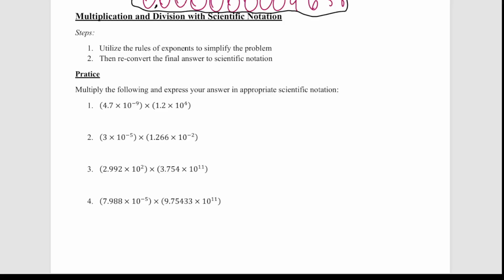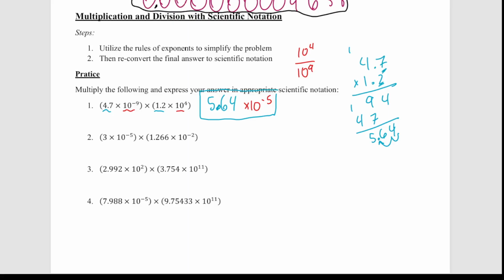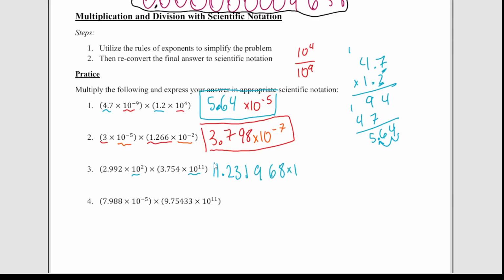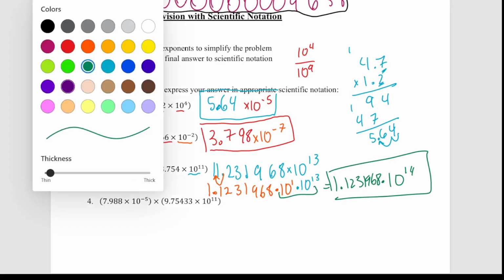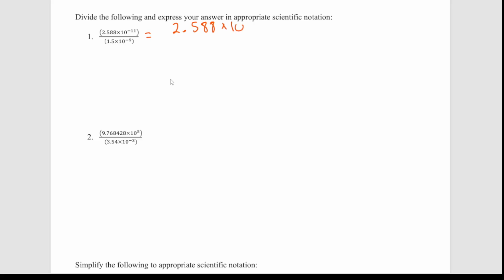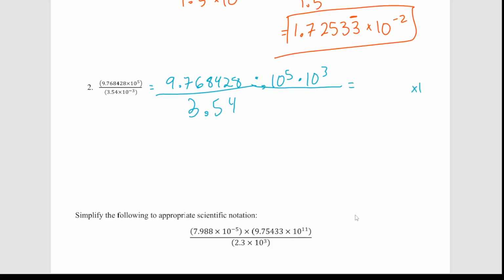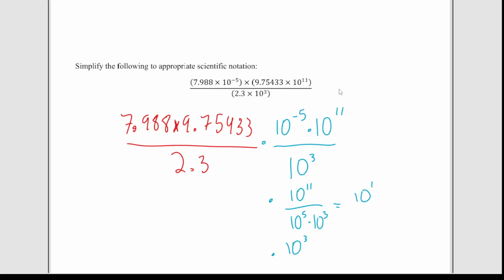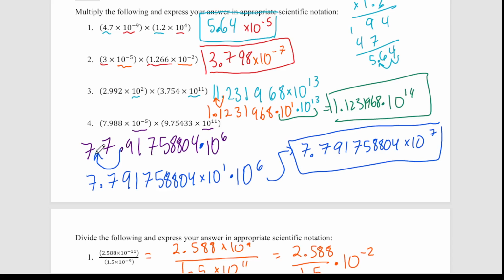Scientific Notation Multiplication and Division-- Lindenwood Math Review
CHAPTERS

00:00 Introduction
00:13 Multiplication with Scientific Notation
06:45 Division with Scientific Notation
09:27 Mixed Operations with Scientific Notation
11:54 Recap